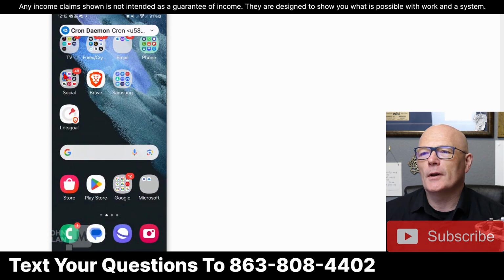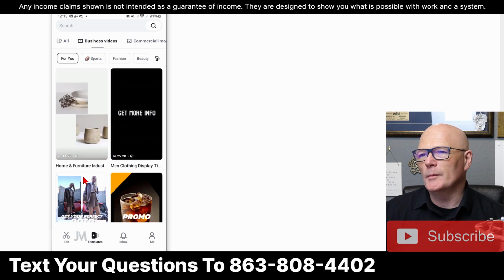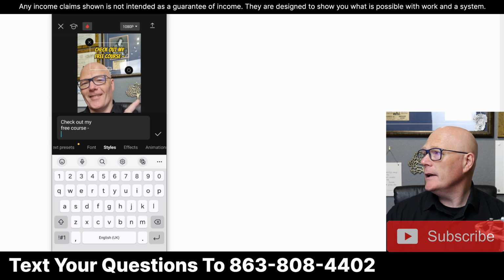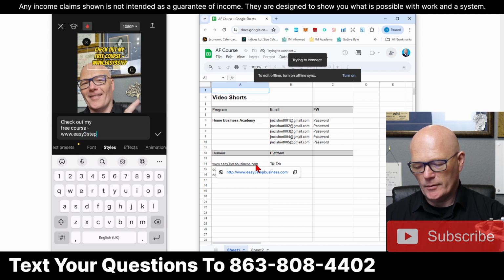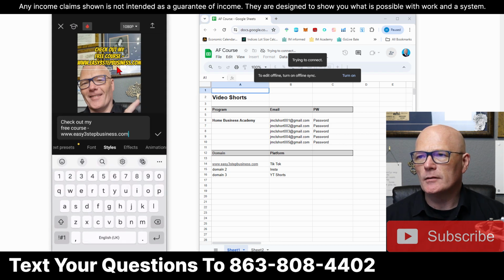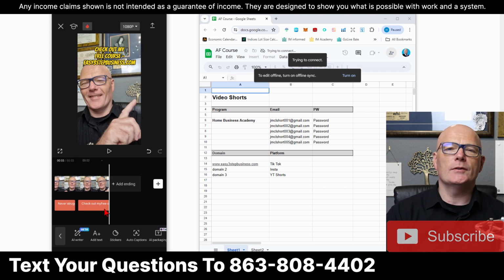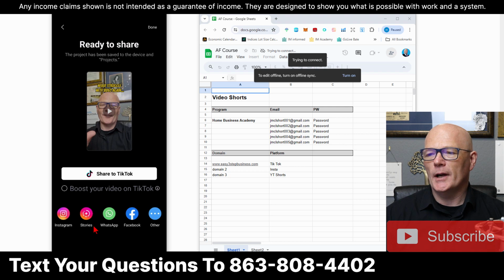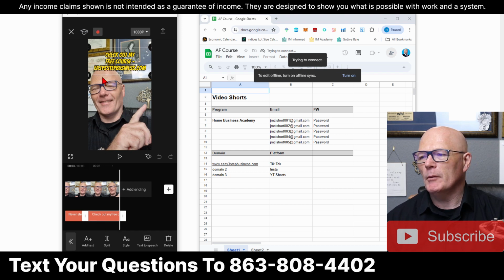Affiliate Marketing Masterclass Course - Point, Shoot & PROFIT In 10-Minutes (Module #12)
In this module, you'll learn how you create effective affiliate marketing assets from scratch within 10 minutes or less using free software.

In this Affiliate Marketing Masterclass course, I show you a proven affiliate marketing framework to go from zero to $100k in 12 months, which anyone can achieve.

This framework is a business model incorporating low ticket affiliate marketing, and high ticket affiliate marketing to make money online. It's designed for both affiliate marketing for beginners and advanced alike as I show you how to start affiliate marketing step-by-step, to set up and get into profit quickly and efficiently.

You will learn how to do affiliate marketing on TikTok while leveraging Instagram affiliate marketing and YouTube affiliate marketing. The important concept of affiliate marketing is selling high-demand, quality, proven affiliate marketing products with a profitable value ladder and low customer acquisition costs. This creates long-term passive income and lifelong clients and customers.

So if you want to know how to do affiliate marketing on TikTok, Instagram and YouTube, and how to get free traffic for affiliate marketing, you have access to everything in this free affiliate marketing course.

And if you're asking "What is the best affiliate marketing course?"

Reach out in the comments with any questions you have.

Questions?

Music used under licence.